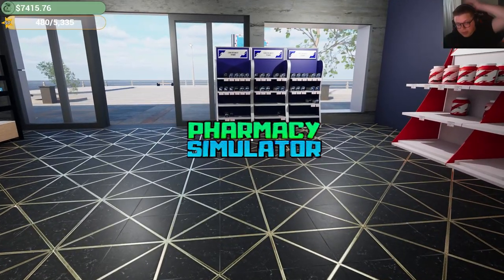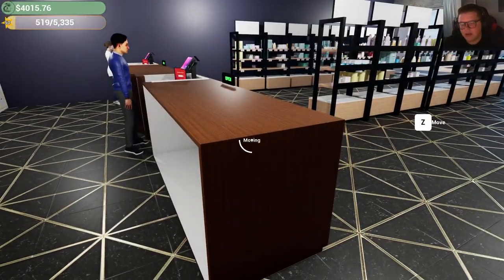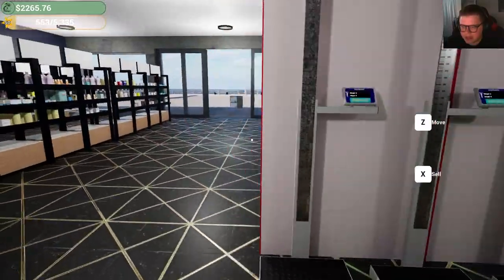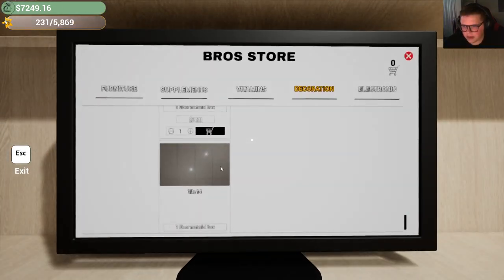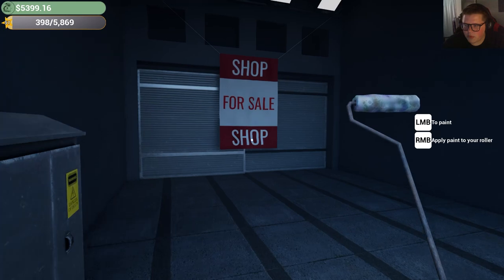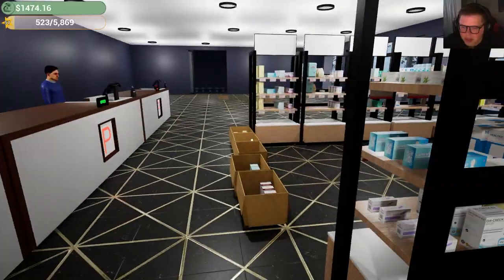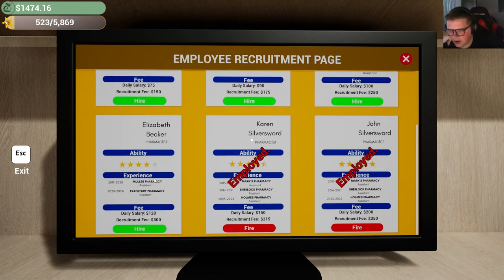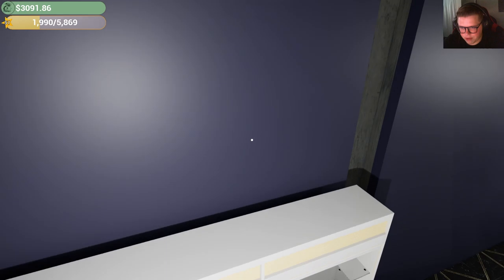Expansion : Pharmacy Simulator : Episode 9